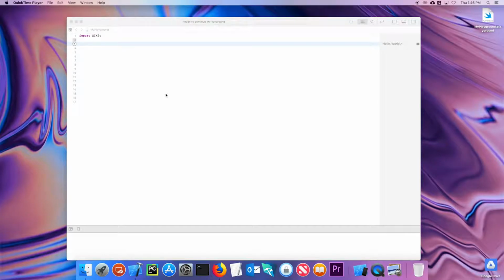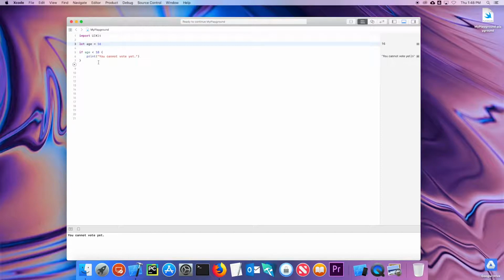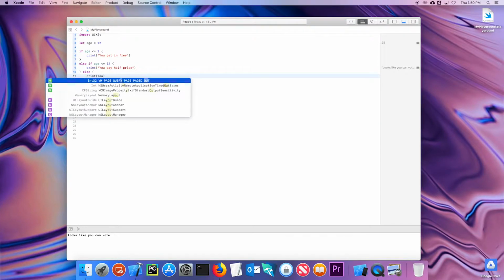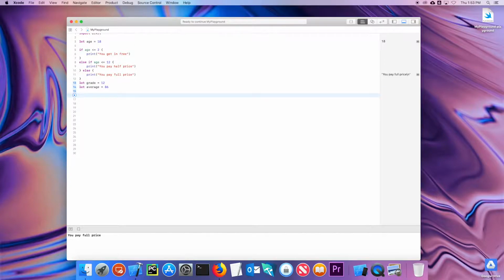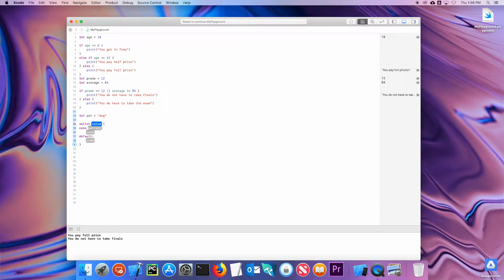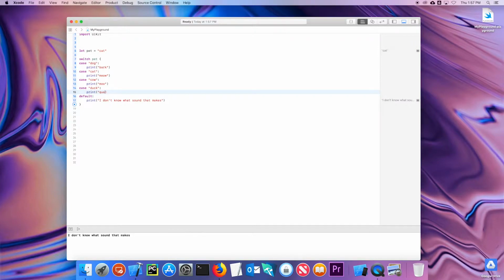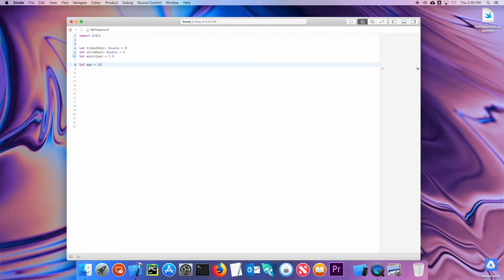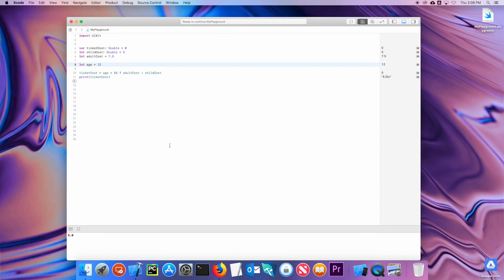Conditionals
This video is part of the Introduction to iOS Applications course at Sandy Spring Friends School. This video explains how if, else, and else if statements are used in Swift. Using Switch statements as an alternative to multiple if/else if statements is also discussed.